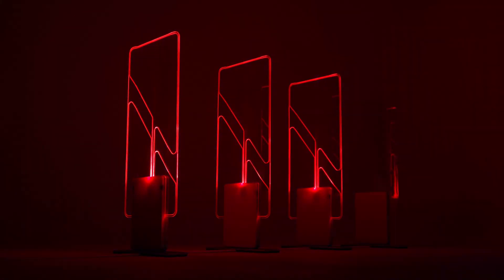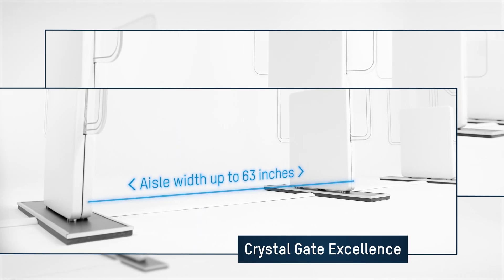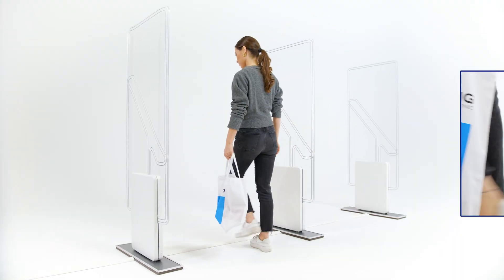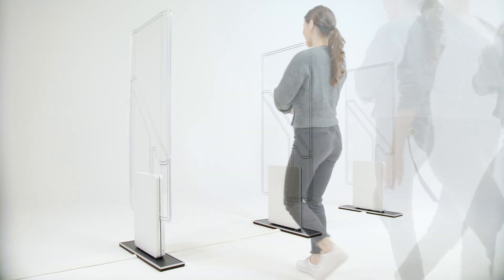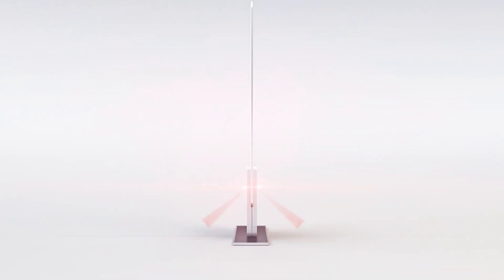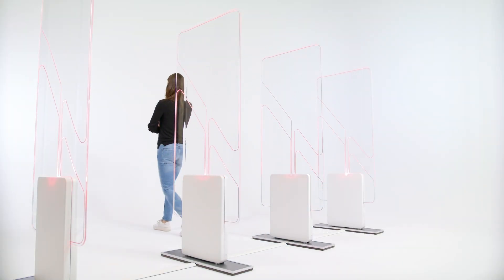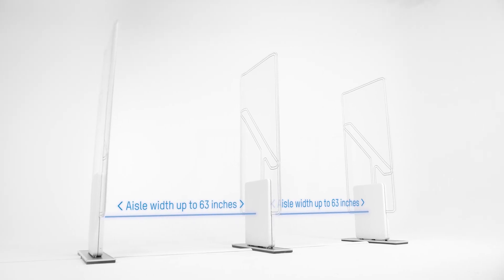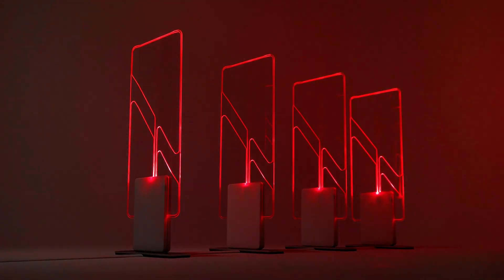Crystal Gates I HF Gate Antennas EN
HF gate antennas from FEIG permit passage widths of up to 160 cm and are mainly used in libraries, in commerce, and at major events for visitor identification. The use of multiplexers allows the gates to be easily cascaded.